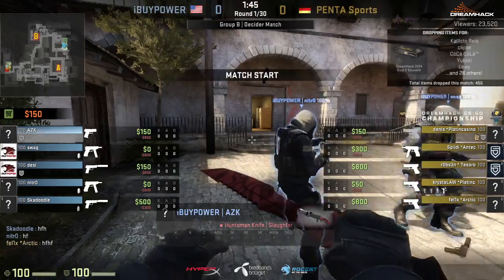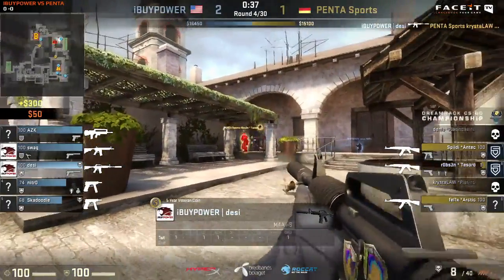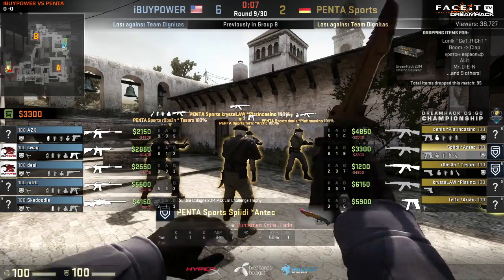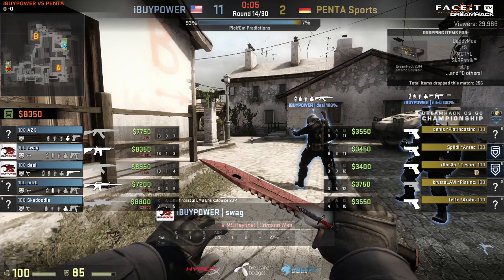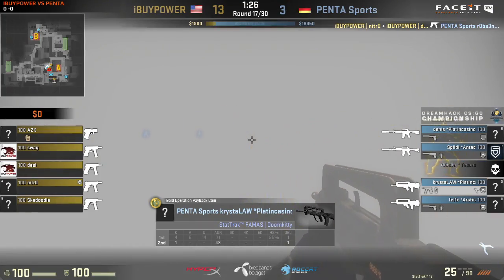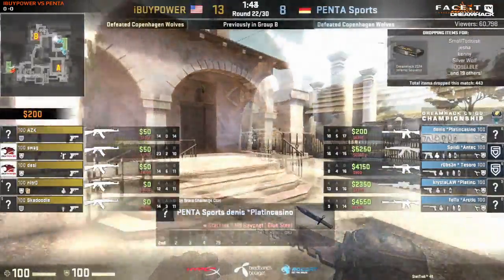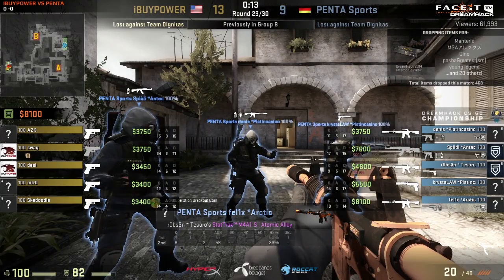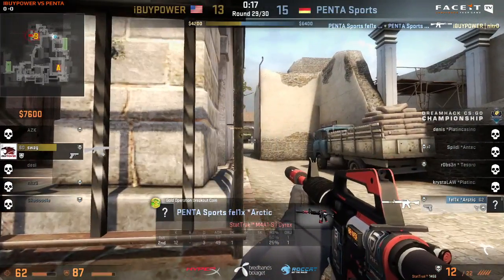iBUYPOWER vs Penta (Dreamhack Winter 2014 - Groups B & D)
iBUYPOWER

Derek 'desi' Branchen
Braxton 'swag' Pierce
Nick 'nitr0' Cannella
Tyler 'Skadoodle' Latham
Keven 'AZK' Lariviere

Penta

Denis 'denis' Howell
Robin 'r0bs3n' Stephan
Felix 'fel1x' Zech
Kevin 'kRYSTAL' Amend
Timo 'Spiidi' Richter

16 of world’s best CS:GO teams travel to Jönköping, Sweden to play DreamHack CS:GO Championship at World’s largest computer festival DreamHack Winter 2014. Teams are fighting over $250,000 in prizes and to become the next DreamHack Champions in the last major CS:GO tournament of the year.

Name: DreamHack CS:GO Championship
Location: DreamHack Winter 2014, Hall B, Elmia, Jönköping, Sweden
Partners: Inferno Online, Nordic Choice & Björks Buss
No. of teams: 16
Tournament format: Group stage (4 groups with 4 teams) played in Dual Elimination style BO1. Top-2 advance. Single elimination

Playoffs BO3.
Prize pool: $250,000

Prize distribution:
1. $100,000
2. $50,000
3-4. $22,000
5-8. $10,000
9-16. $2,000

Map pool: de_inferno, de_dust2, de_cache, de_nuke, de_mirage, de_cobblestone, de_overpass

Want to play skill based matchmaking, all fully automated? your Steam account and join our matchmaking, alone, with your friends or with your team!
Or want to practice in serious competitive conditions? We have over 60 cups per month for you to participate in!